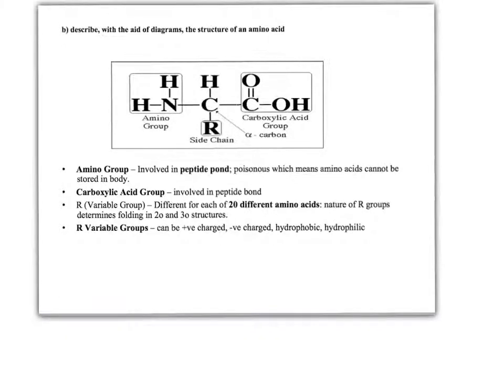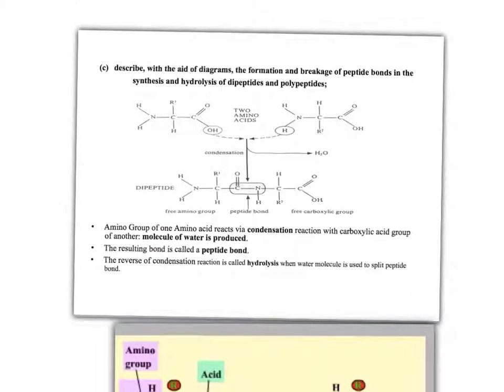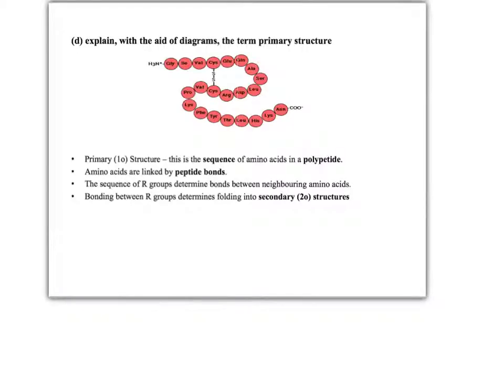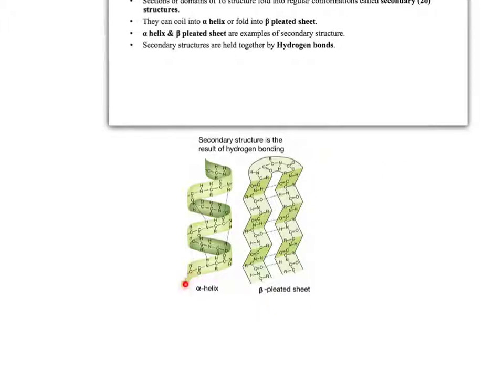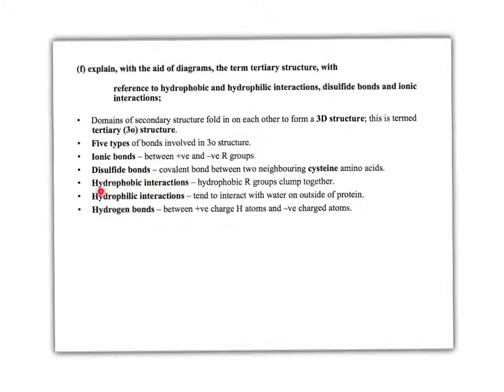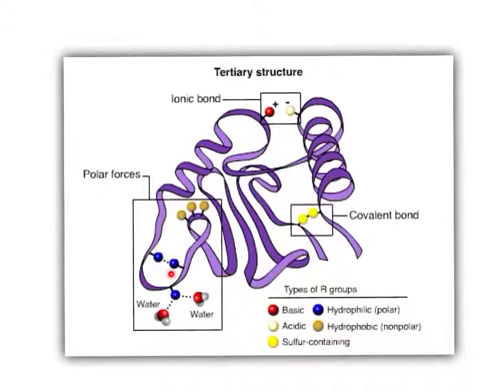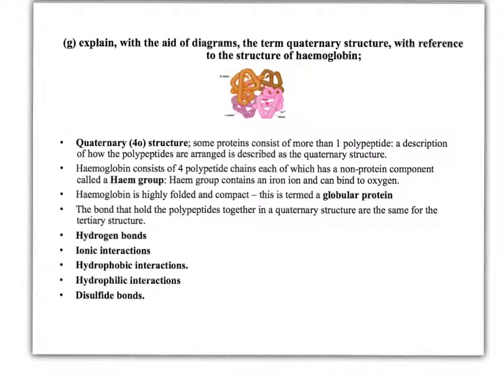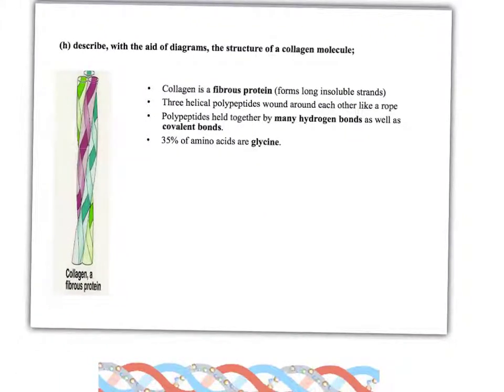F212 proteins njlm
f212 proteins